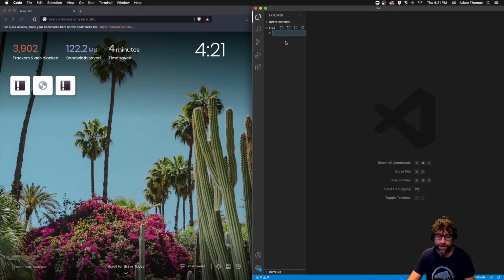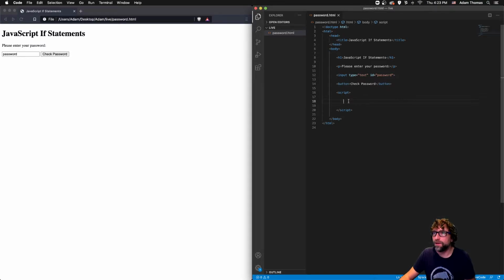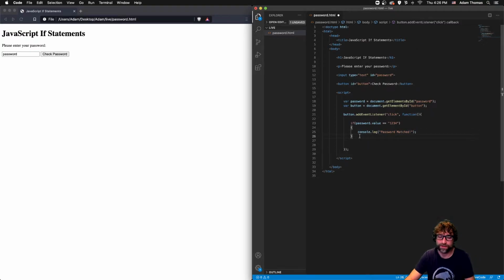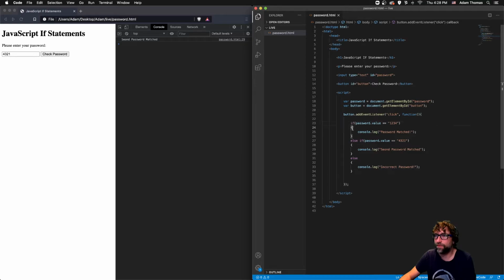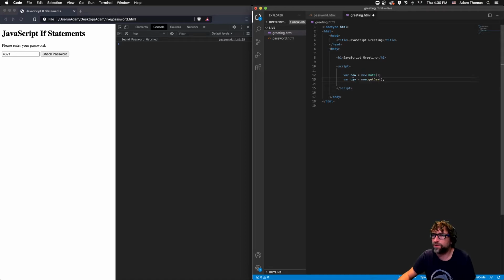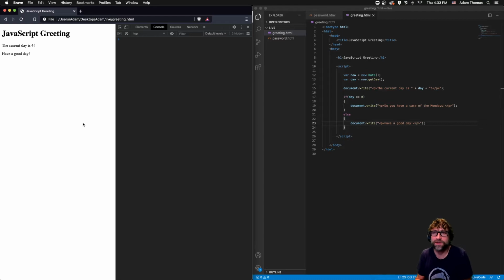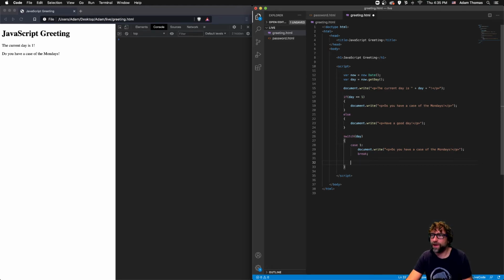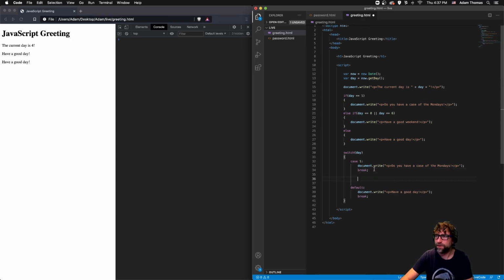Using JavaScript and If Statements and Switches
This is a basic example of using JavaScript and an if statement to allow code to make decisions. In this video we use an if statement and a switch to display a different greeting based on the day of the week.